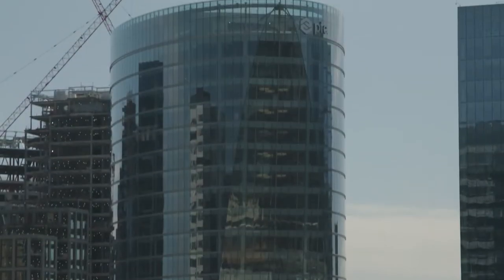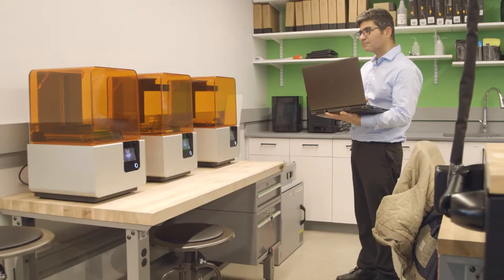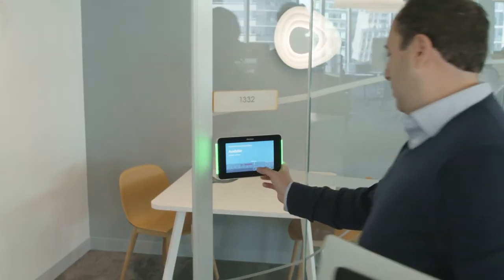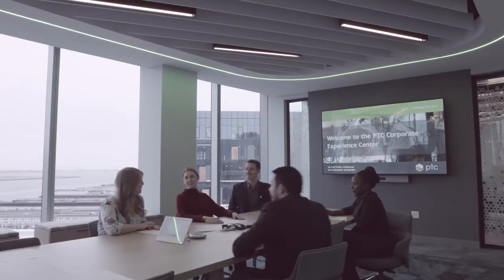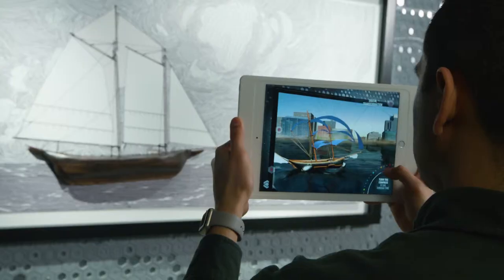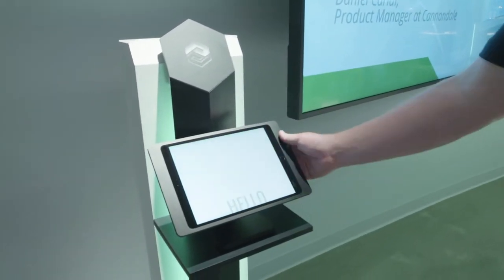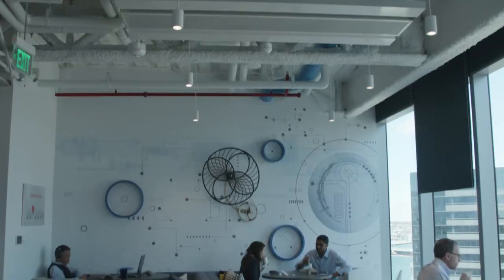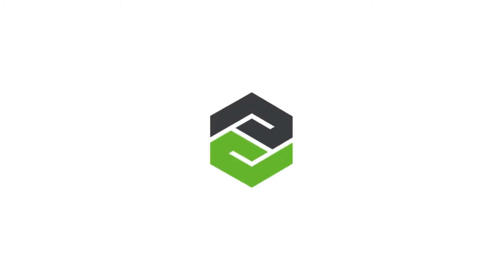Learn more about PTC's new Global HQ at 121 Seaport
Gain insight into PTC’s new global headquarters in Boston’s Innovation District from the team that made it happen.